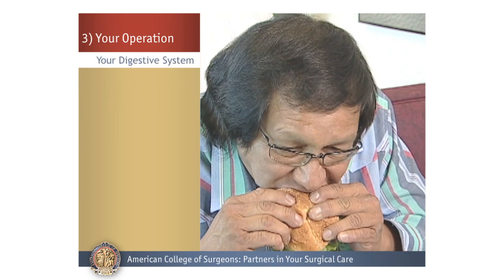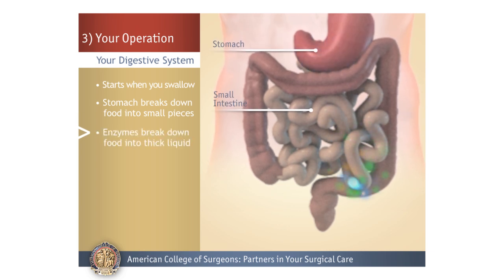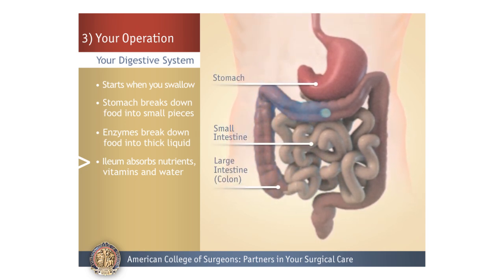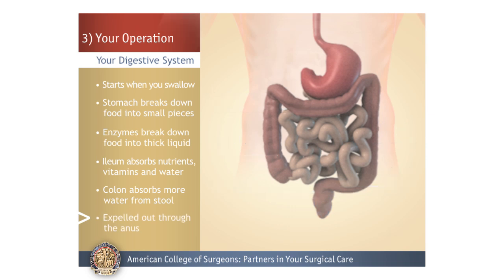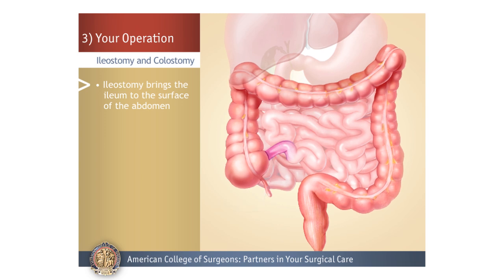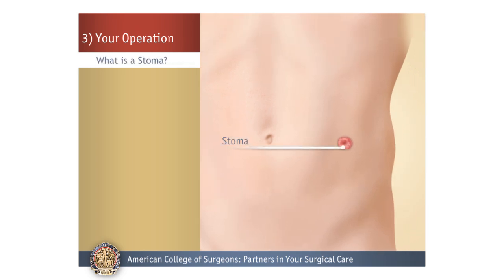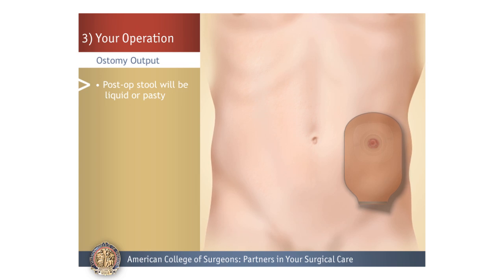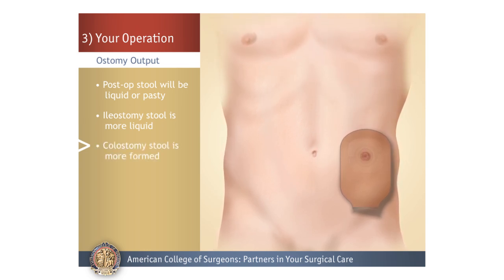Colostomy/Ileostomy: Your Operation